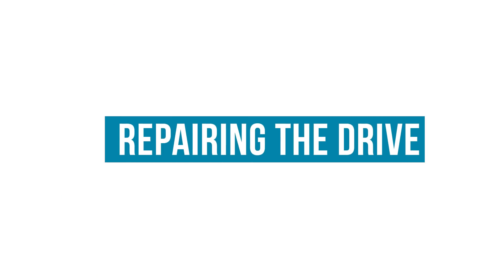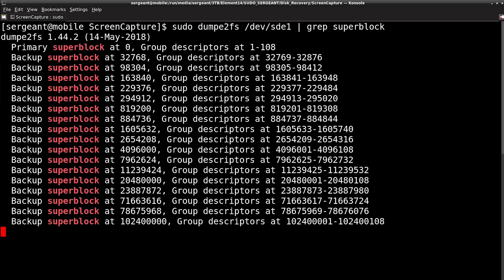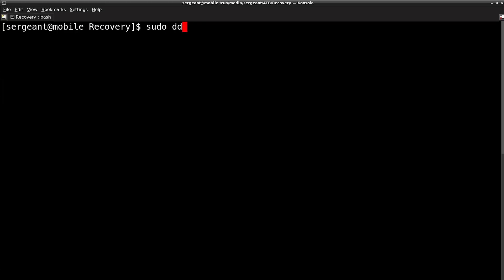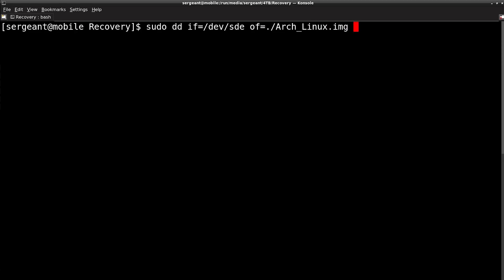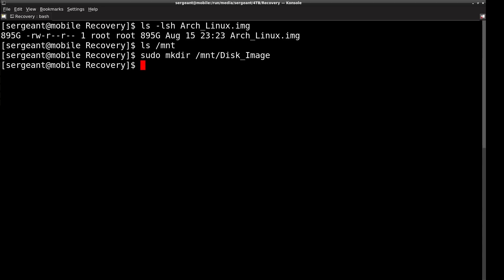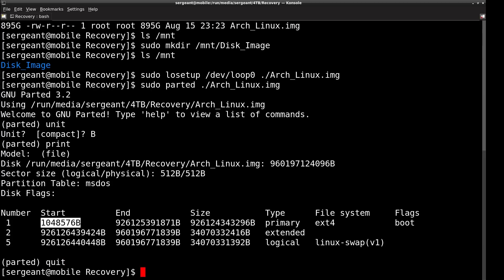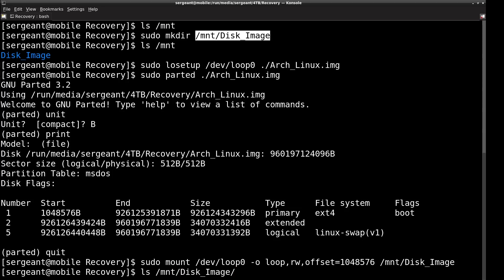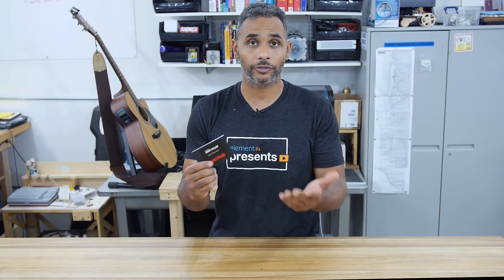Disk Drive Recovery On Linux - sudo Sergeant 25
We’ve all been there before.  A corrupted hard drive that doesn’t allow you boot in.  Felix shows you how he repaired his corrupted disk drive in a Linux environment.   He’ll show you can do this by plugging it into a different machine, and taking advantage of Terminal to repair the system file on it. If you have any experiences involving system recovery or hard drive problems let Felix know on the element14 community